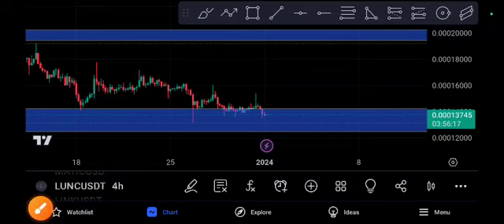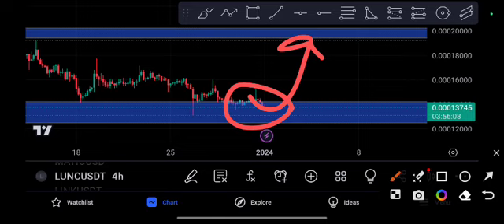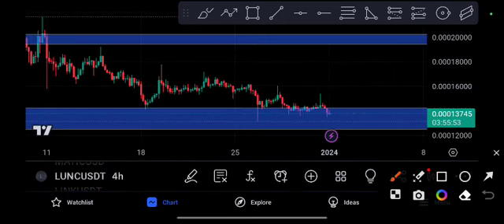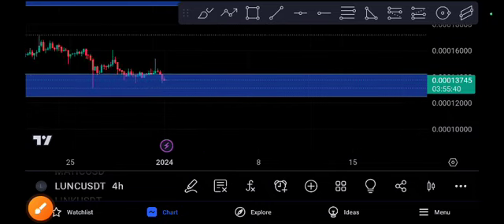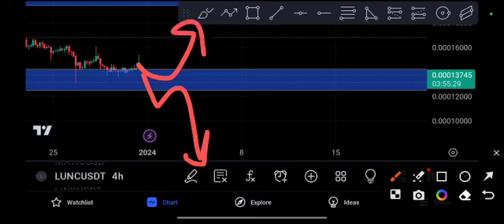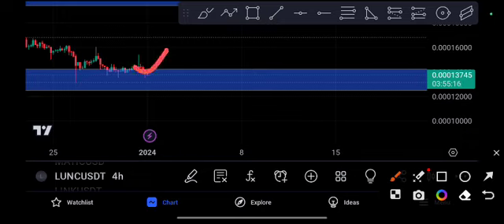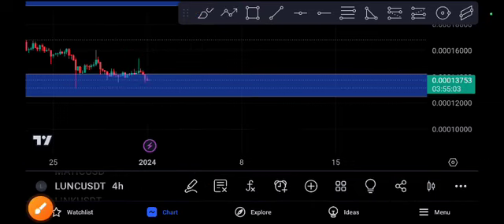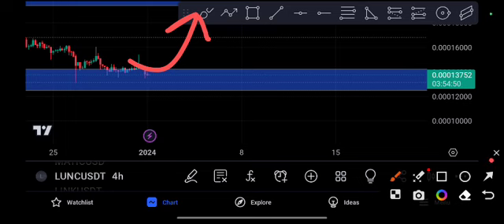LUNC coin Hold or Sell LUNC Price Prediction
Queries Solved:
1.  today target
2.  price today
3.  price prediction
4.  token today target

Queries Solved:
1.  today target
2.  price today
3.  price prediction
4.  token today target